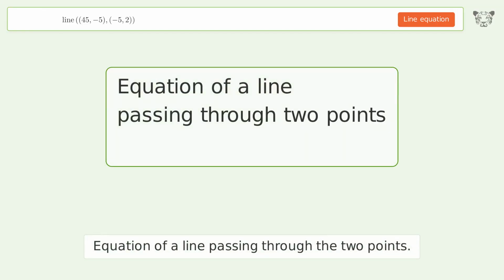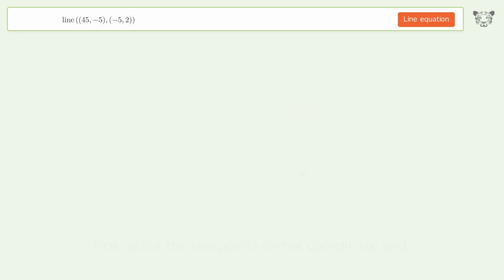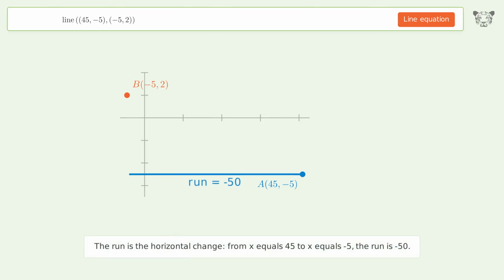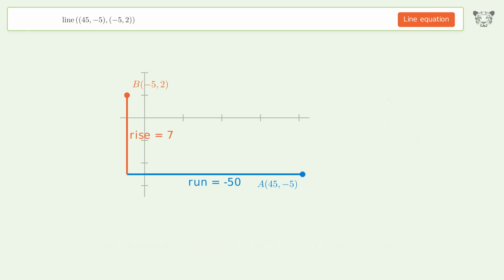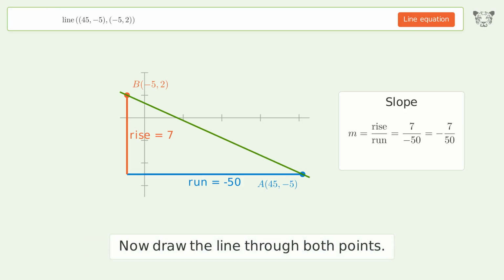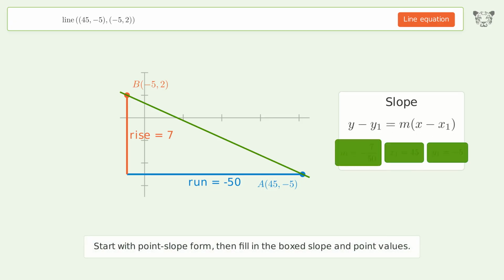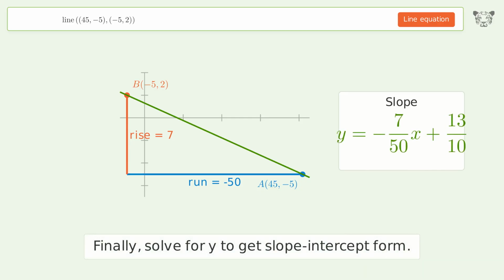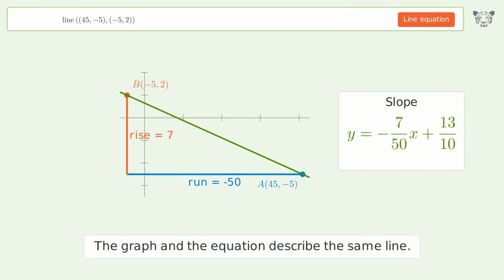Finds Properties of a line from (45,-5)-(-5,2) | Tiger Algebra Solver